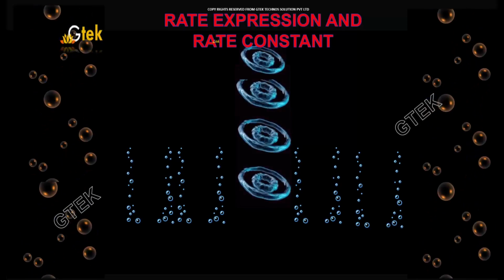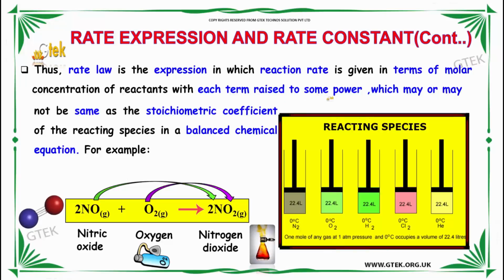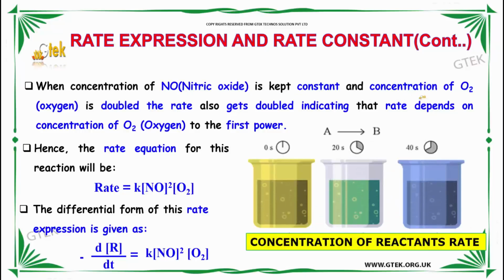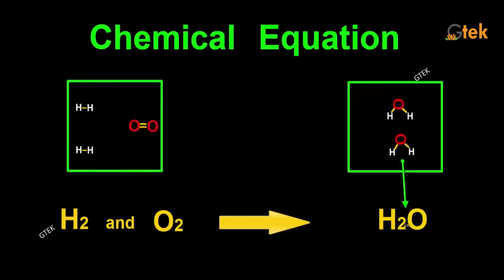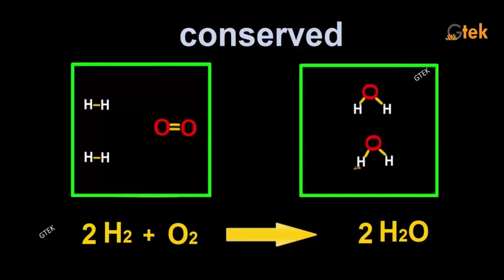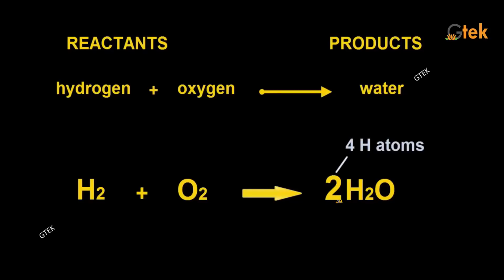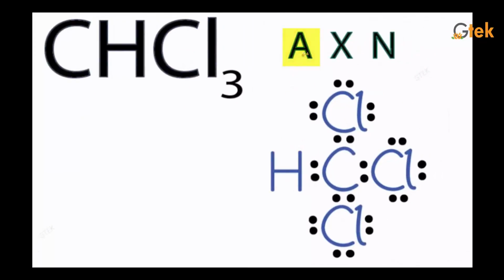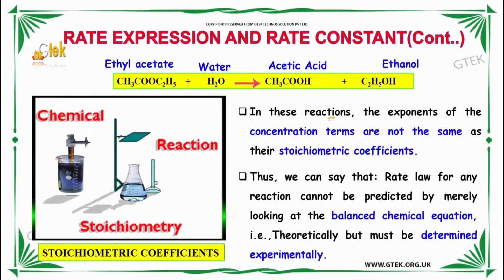rate expression and rate constant class chemical kinetics 2 12 chemistry subject notes cbse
rate expresssion and rate constant class chemical kinetics 2 Top most best online video lectures preparations notes for class 12 chemistry CBSE IIT-JEE NEET exam +2/12thstd standard intermediate PUC college exams preparations tips and tricks all questions with solutions

chemical equation
rate constant
determine the rate expression
calculate the rate constant for the reaction
derive the rate law expression
rate law equation
rate law equation
rate constant definition
rate constant value
rate expression examples
rate expression for a reaction
rate expression definition
example of a rate expression
What is the rate law?
What is the rate of the reaction?
What is the rate equation?
problems involving the rate expression
Deduce the Rate Expression for a Reaction
How to Find the Rate Constant of a Reaction
rate constant k
rate constants and the arrhenius equation
Calculating the Rate Constant Using Initial Rates Data
Finding units of rate constant k
Define Rate constant and also discuss its characteristics
rate expression vs rate law
rate expression in terms of appearance and disappearance
reaction rate expression examples
use the rate expression to explain the effect of temperature on the rate of a reaction

Pre-primary
Primary
Middle/ upper-primary
Senior secondary
inter college